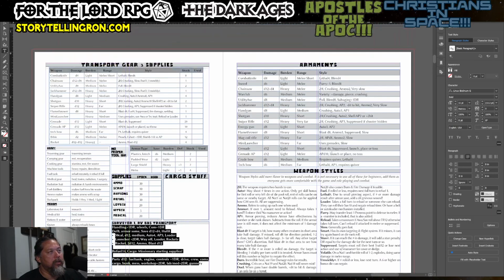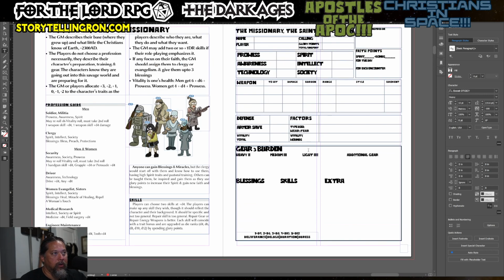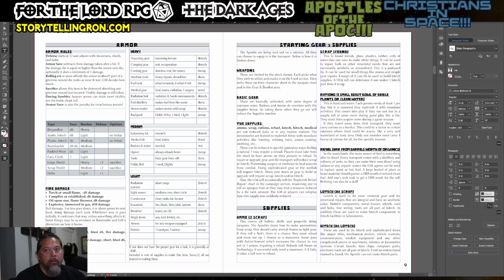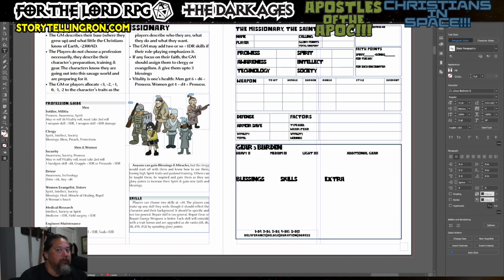Apostles of the Apoc Making A Character